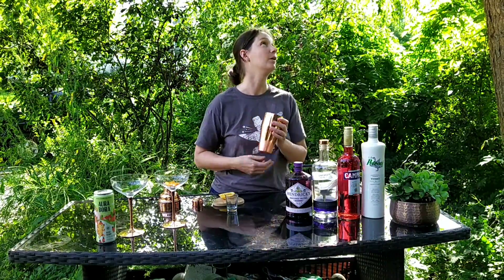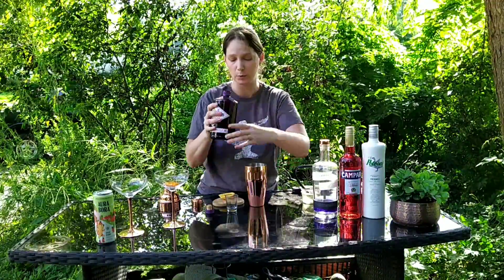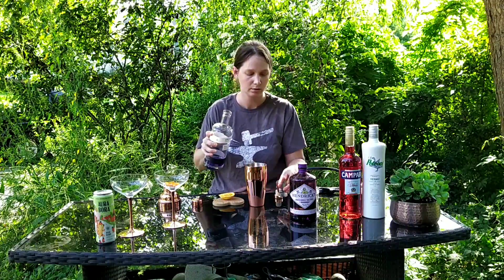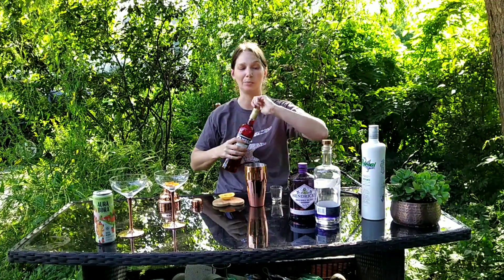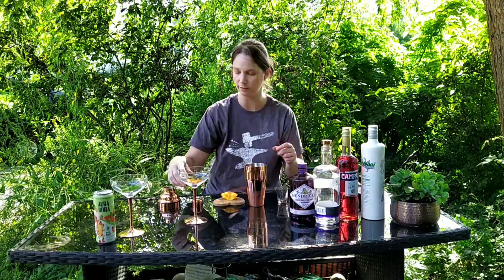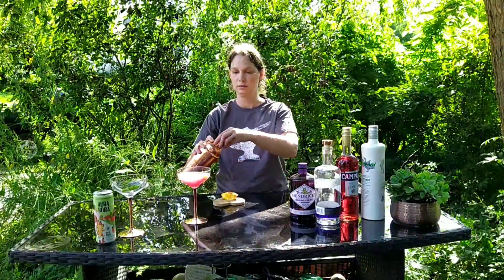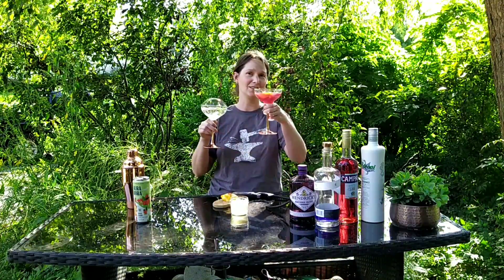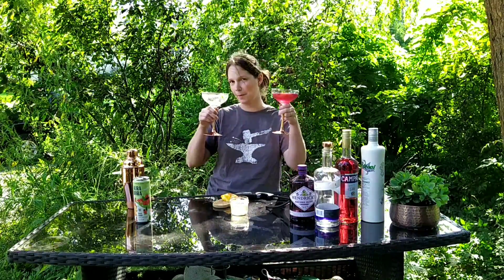Mixology Monday: Negronis & Smoke Bubbles